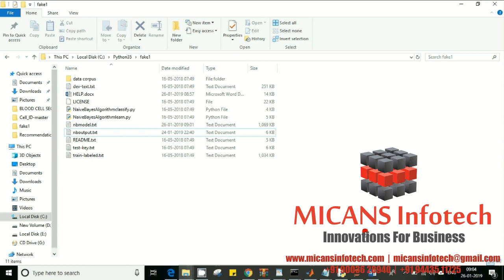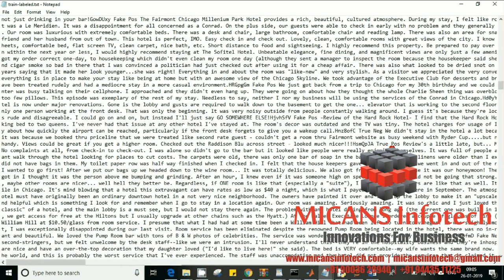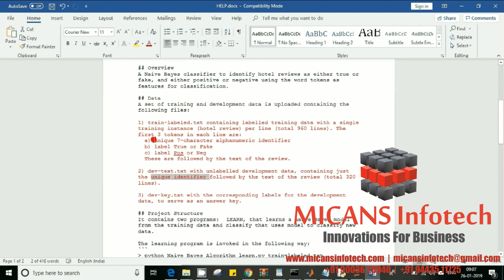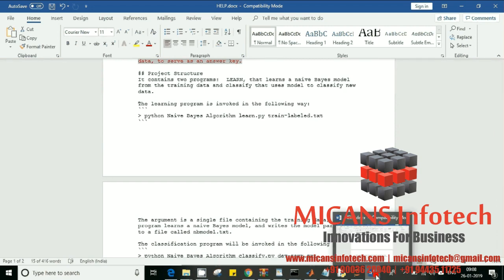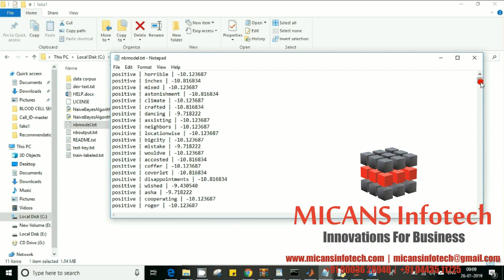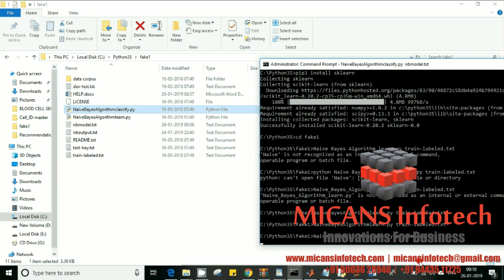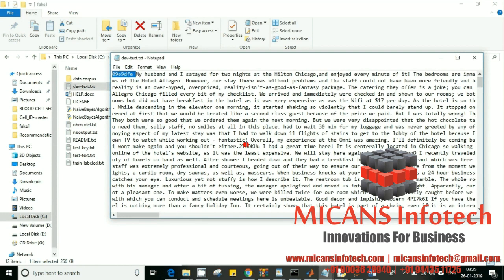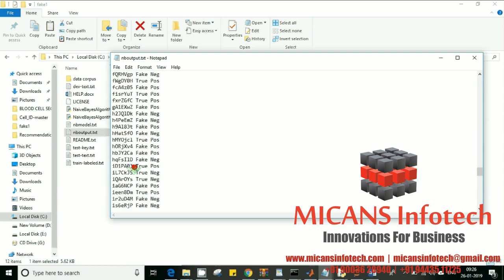Fake Review Detection Using Machine Learning-Naive Bayes Algorithm PYTHON PROJECT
MICANS INFOTECH PVT LTD, pioneer in software application development, android apps, medical imaging , research applications , customized software applications, ERP systems .
IT Services | Android Apps | ERP Software | Web Development
E-Commerce | Engineering Services

The content of the project:
1. IEEE standard reference paper
2. PowerPoint presentation
3. Screenshots
4. Software
5. Source code
6. Videos
7. ReadMe document to guide.

Abstract:
Recently, Sentiment Analysis (SA) has become one of the most interesting topics in text analysis, due to its promising commercial benefits. One of the main issues facing SA is how to extract emotions inside the opinion, and how to detect fake positive reviews and fake negative reviews from opinion reviews. Moreover, the opinion reviews obtained from users can be classified into positive or negative reviews, which can be used by a consumer to select a product. This paper aims to classify movie reviews into groups of positive or negative polarity by using machine learning algorithms. In this study, we analyse online movie reviews using SA methods in order to detect fake reviews. SA and text classification methods are applied to a dataset of movie reviews. More specifically, we compare five supervised machine learning algorithms: Naïve Bayes (NB), Support Vector Machine (SVM), K-Nearest Neighbors (KNN-IBK), KStar (K*) and Decision Tree (DT-J48) for sentiment classification of reviews using two different datasets, including movie review dataset V2.0 and movie reviews dataset V1.0. The measured results of our experiments show that the SVM algorithm outperforms other algorithms, and that it reaches the highest accuracy not only in text classification, but also in detecting fake reviews.